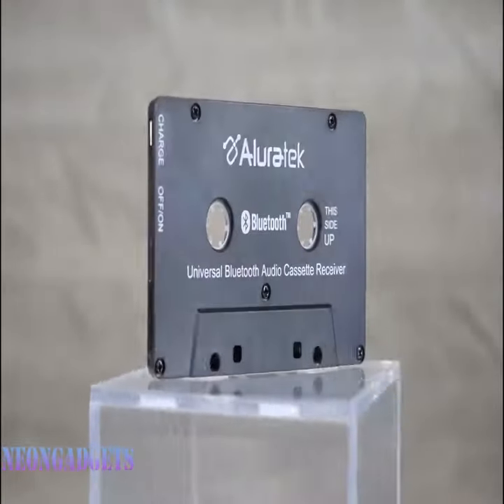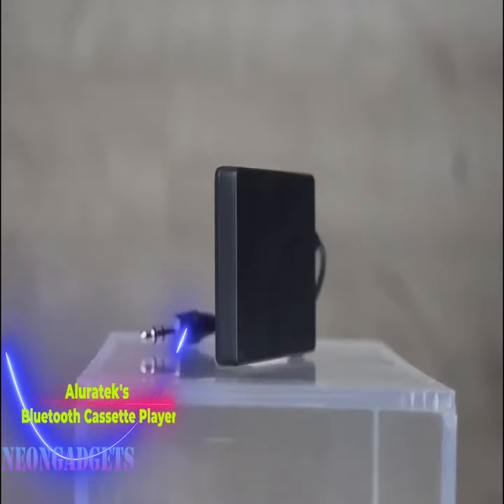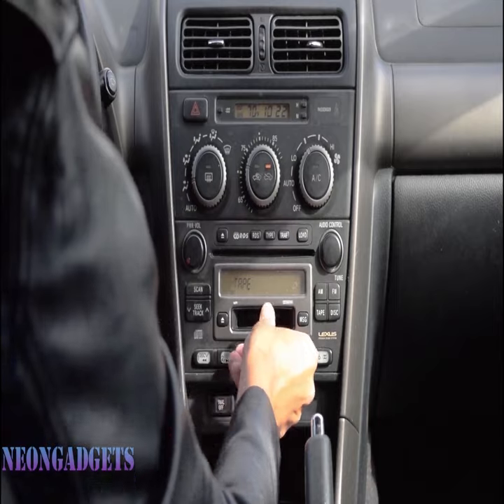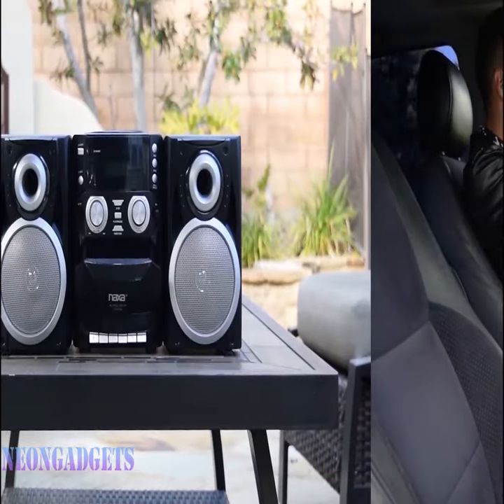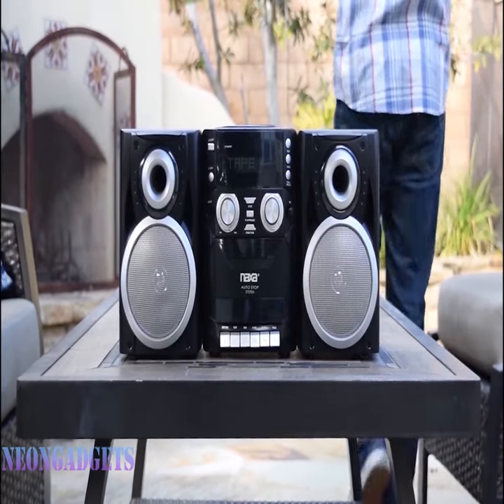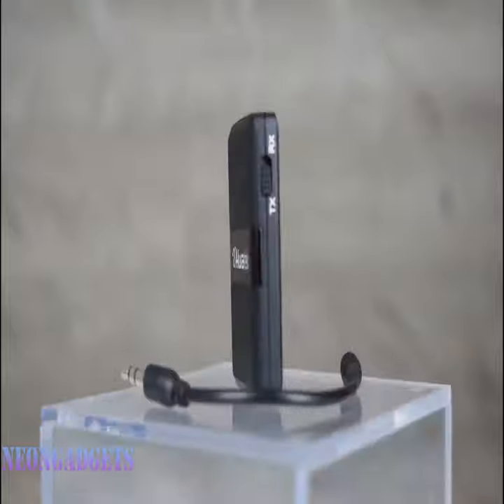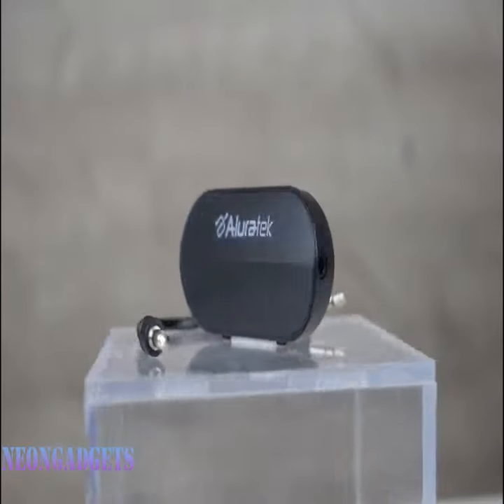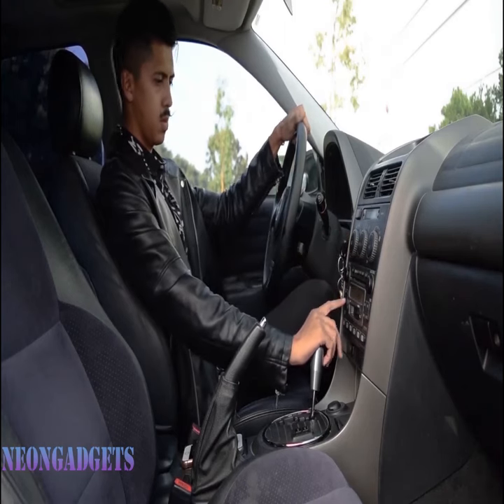Aluratek's Bluetooth Cassette Player P1